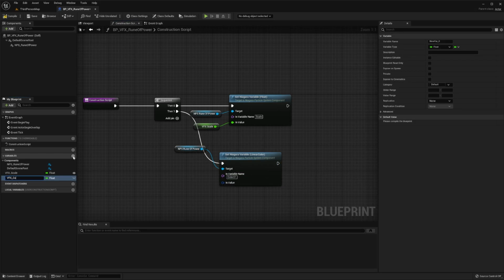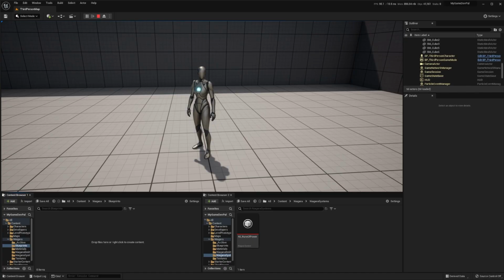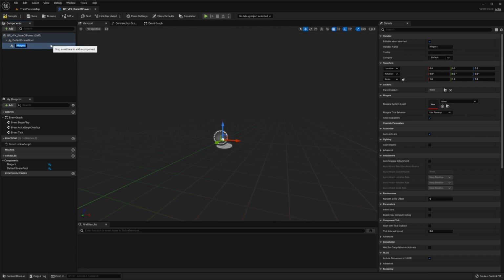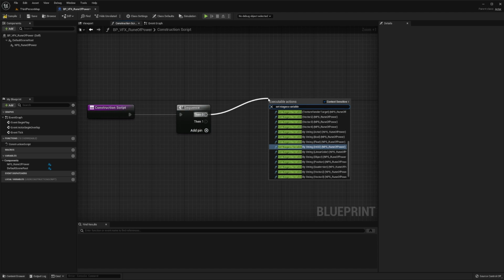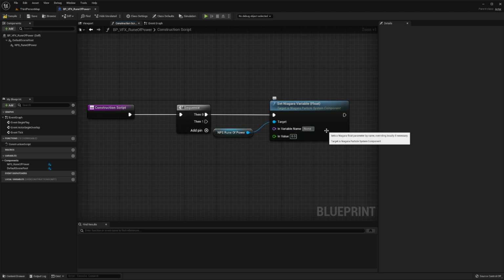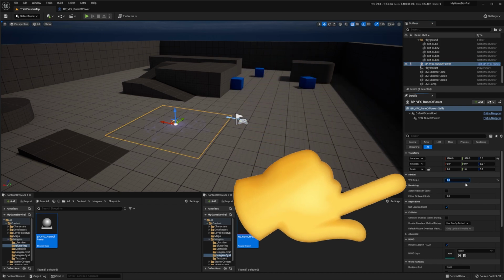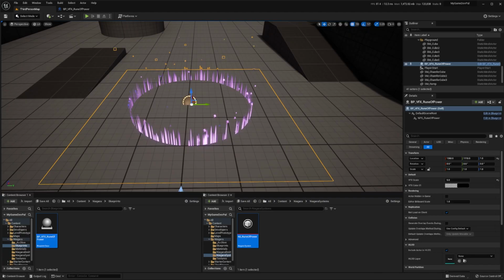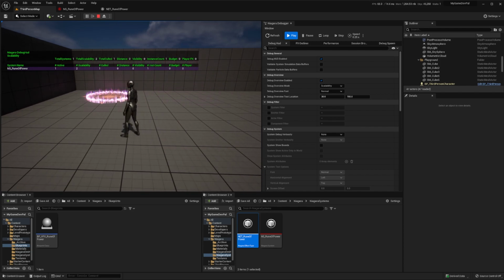Customize UE5 Niagara Particles from Blueprints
Today we'll show you how to customize ue5 Niagara Niagara particles from blueprints.

🔥 You're Awesome

❗ Download the FREE Assets for this video from the discord ( Over 100 Game Developers, a few AAA ^_^ )

✈︎ This long description you probably won't read

In this ue5 Niagara tutorial for beginners, we demonstrate the correct method to set user parameters using blueprints. There are many useful blueprint nodes to set Niagara variables directly from blueprints, however, documentation for these is scarce. Fortunately, it is very in the ue5 Niagara framework to set user parameters directly using blueprint nodes. Niagara particles are very easy to customize from blueprints, note that the methods we use for customizing ue5 Niagara particles from blueprints can also be used to customize ue4 Niagara particles from blueprints.

📚 Chapters

Video Overview: 00:00
UE5 Niagara Set User Parameters From Blueprints: 00:14
Next Episode Overview: 02:20